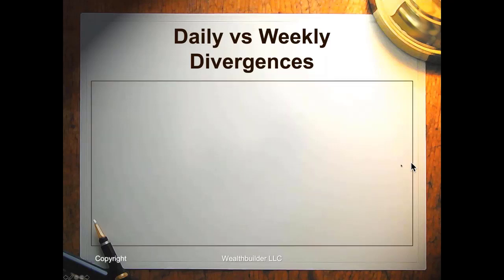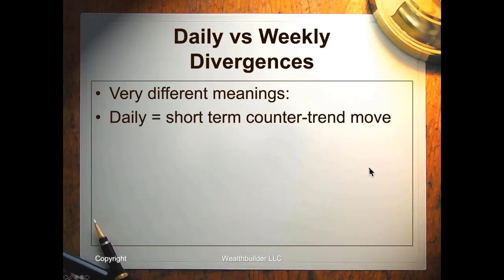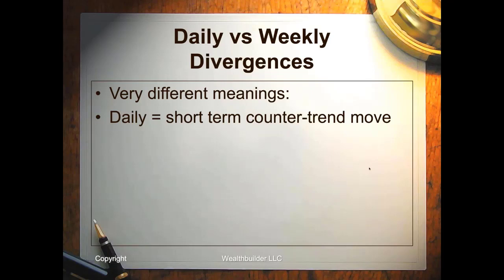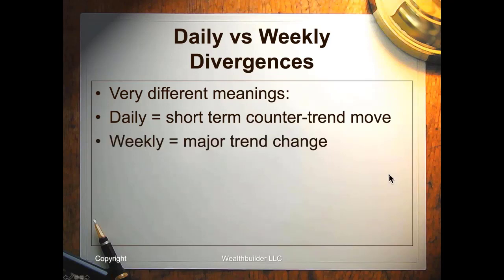How to use daily and weekly stochastic divergence s11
The Ultimate Guide To Trading Stochastics Profitably. REAL Way To Make Money Using Stochastics, Three Techniques Full Video is

1. Learn more on Stochastics, and to NEVER miss the big move!  Correct sizing so you never get wiped out!

2. Sign up for Free Trade Secrets, This is a “daily” email with trade insights and ideas.
3. WealthBuilder Health Profit Letter and get a bonus of a copy of Ian's special report: Stocks to Make Money Due to Covid19
4. To keep on top of the information from the video, check out Wall Street Winners

Courtney Smith:
Courtney Smith is a 45 year veteran professional trader. He is the only man in history to:
1. Manage a #1 mutual fund
2. Manage a #1 hedge fund
3. Write a #1 stock newsletter
4. Write a #1 futures newsletter
5. Voted #1 gold market timer
6. Voted #1 bond market timer

He is the world’s most sought after investment trainer and has trained over 10,000 students.
He is the author of 10 investment books. He produces a 5 star rated podcast.
He was the treasurer of a Swiss bank, head of global derivatives for a major French bank, and head of research for two American brokers. He has been the CEO of two brokerage houses.
He is currently the Chairman of WealthbuilderLLC.com and can be reached at courtneysmith.com.

Mantra:
Execute Flawlessly

My Books:
I have over a dozen books in print as an author and writer through Wiley and Sons.  You can find these on Amazon or any online bookstore.